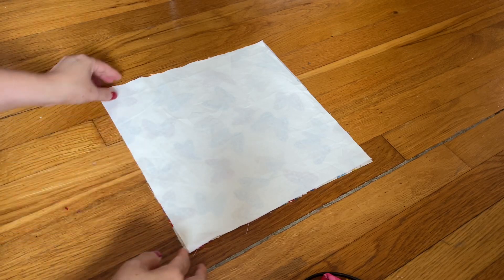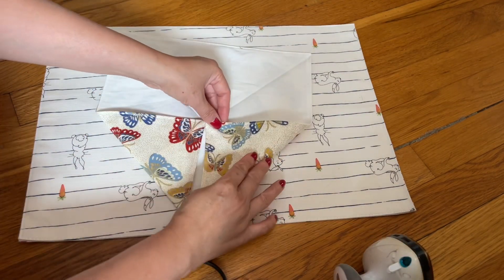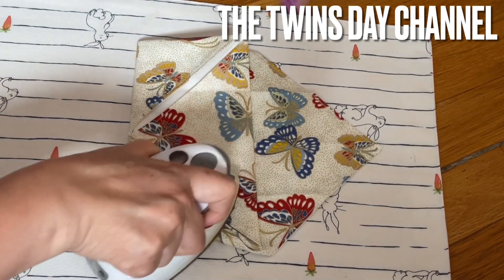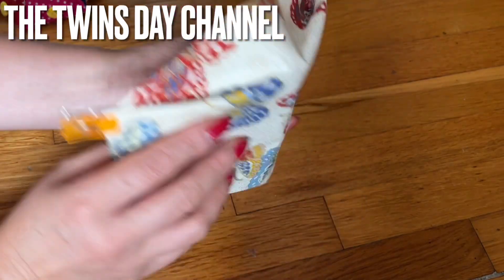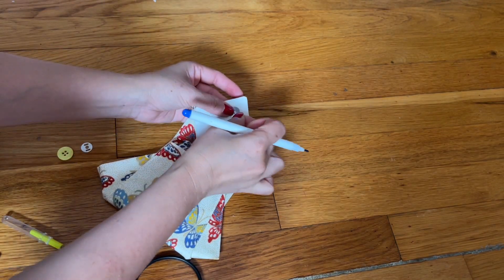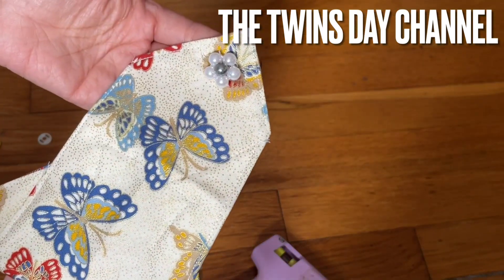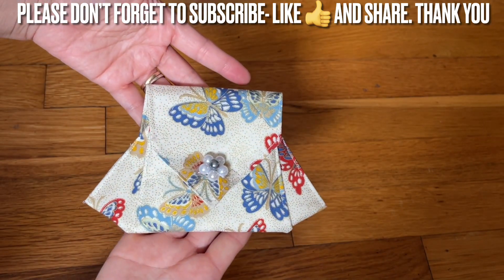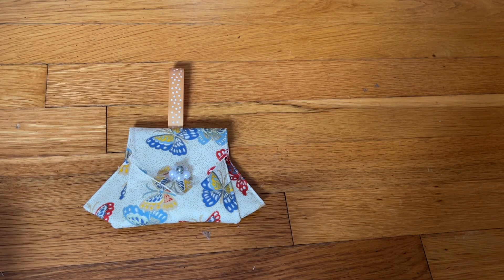How I Turned 2 Pieces Of Fabric Into Something Stunning Beautiful / Easy DIY Sewing For Beginners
This easy origami coins wallet/purse is super cute within a few minutes and a few folds, you'll have your own origami wallet made by you, This origami coins wallet can be made for a gift to someone or for yourself if you don't want to search for change any time you need. You can also make this coins wallet by using the paper too, This sewing project is perfect for beginner sewers and for people who want to make a coins wallet with some simple steps

2 of Sewing Machine Bobbin Case for Front Loading 15 Class Machines

Pellon 931TD Fusible Midweight White

Tanstic 60 Sets 18mm 4 Color Magnetic Button Clasps Snaps Fastener Clasps

HAVE A GOOD DAY
Vivian